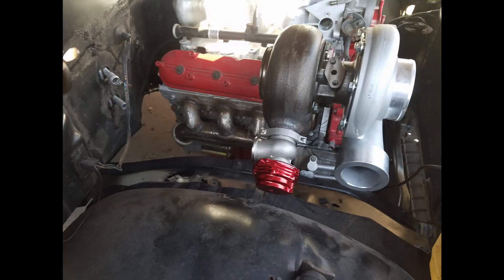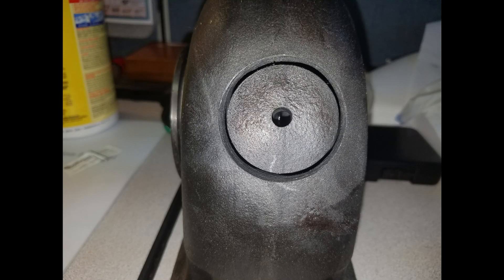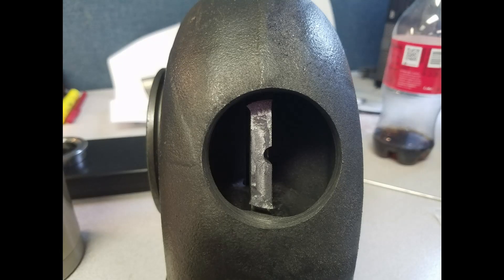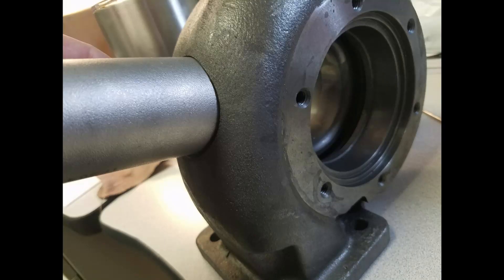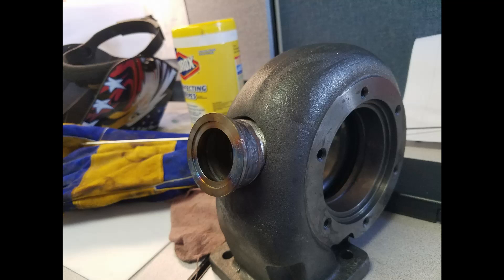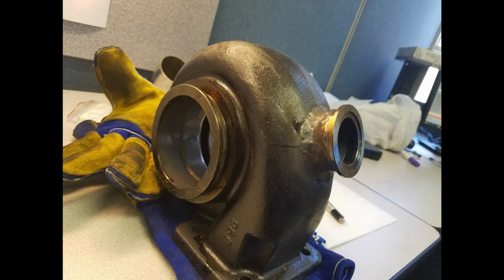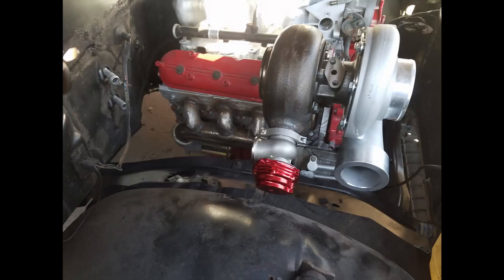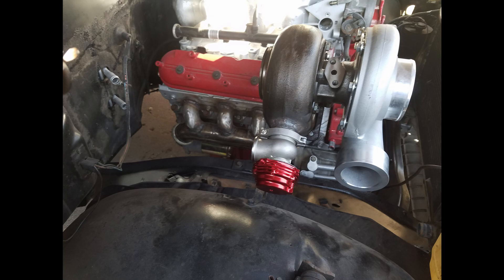Wastegate directly on the turbo housing how to.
Adding a wastegate to my GT45 for my budget C10 swap.